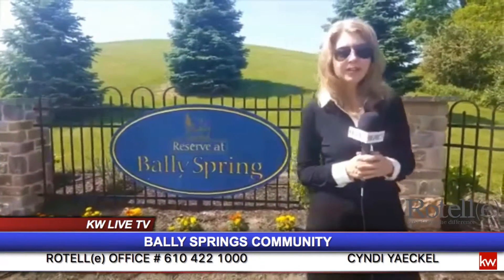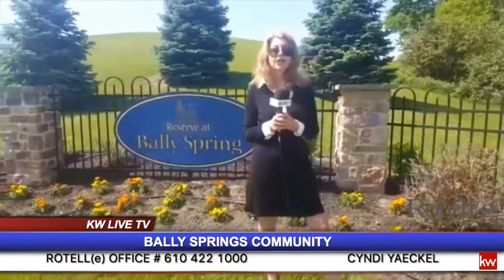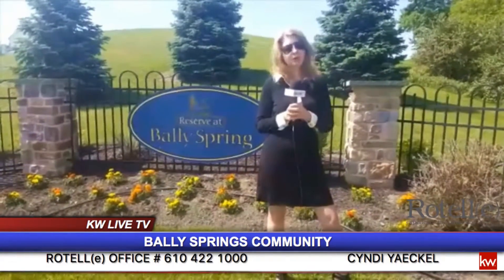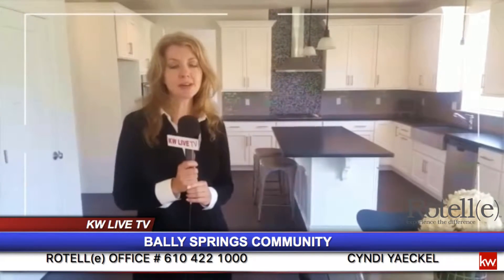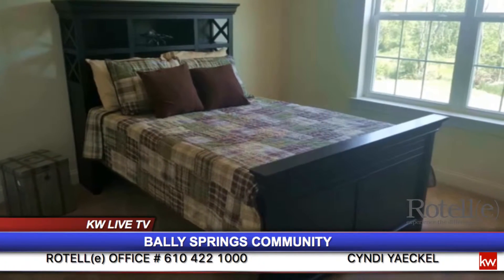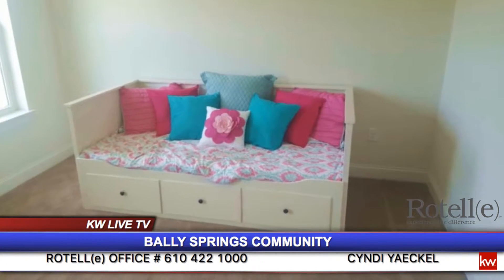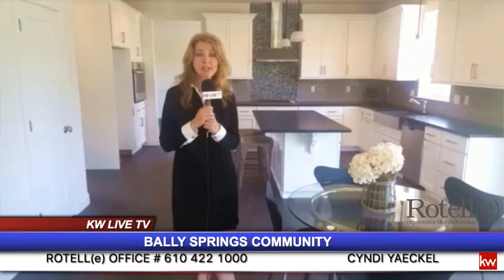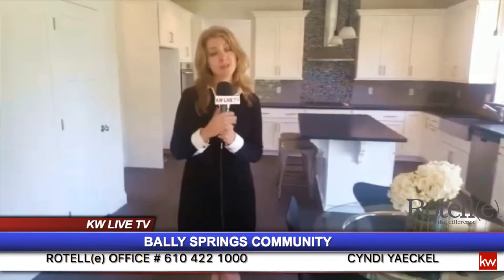BALLY SPRINGS COMMUNITY with Cyndi Yaeckel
Rotell{e}
KWLIVETV